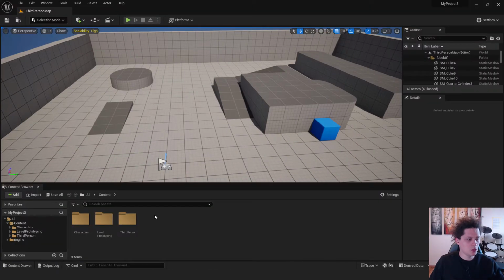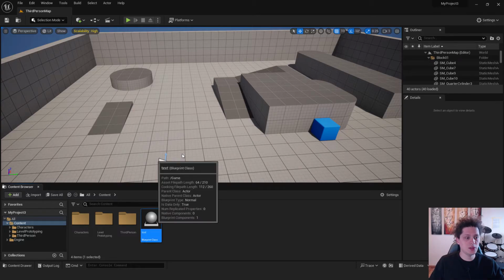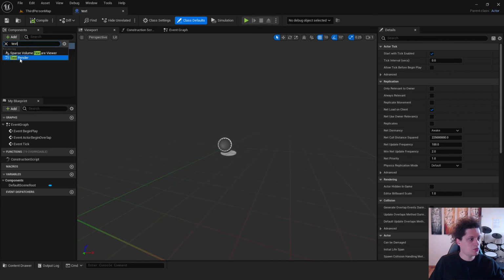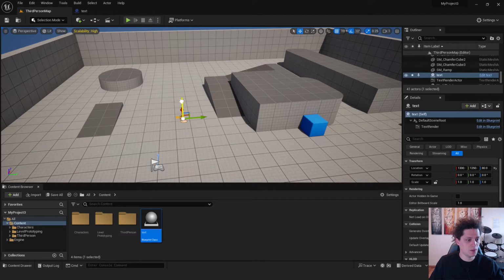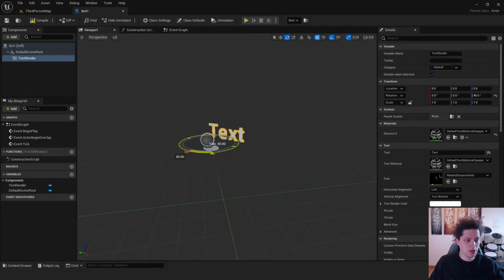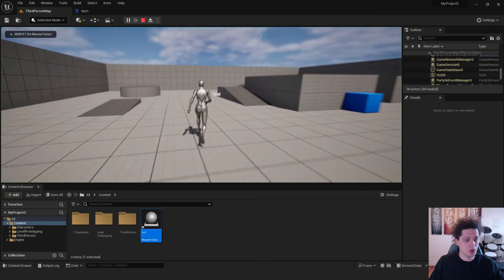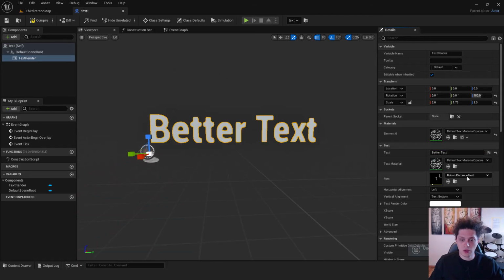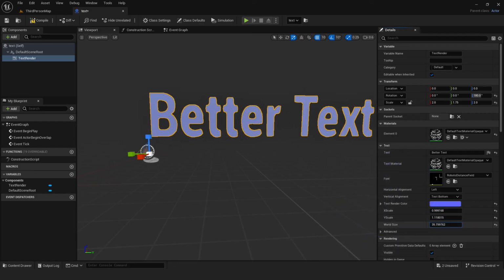Unreal Engine 5 Tutorial for Beginners: How to Add Floating Text (UE5.3)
Hey there!
In this Unreal Engine 5 tutorial, I'll guide you through the basics of adding floating text to your projects. Whether you're a beginner or just getting started with UE5.3, this step-by-step tutorial will help you enhance your game with this cool feature.

Join me on this exciting journey into the world of Unreal Engine 5!

W / S / A / D + RMB: Move Camera
Q / E: Move Camera Up and Down
Ctrl + S: Save
Ctrl + C / Ctrl + X / Ctrl + V: Copy, Cut, Paste
Ctrl + Z / Ctrl + Y: Undo / Redo
W / E / R: Move / Rotate / Scale Objects
Ctrl + Space: Open Content Drawer
Ctrl + L: Change Direction of The Sun
F11: Toggle Full Screen